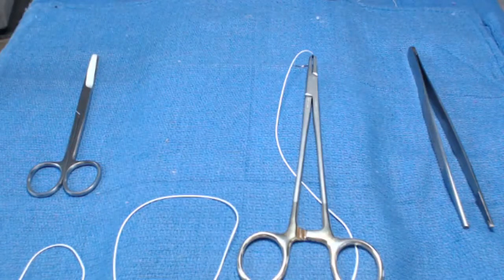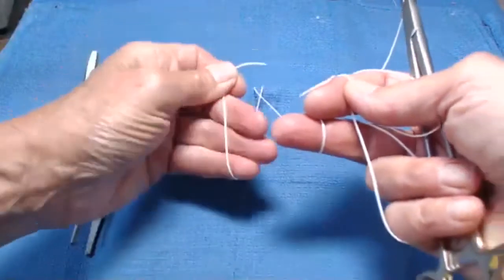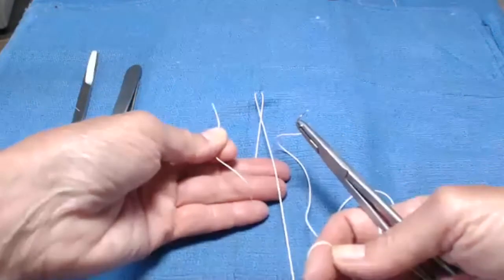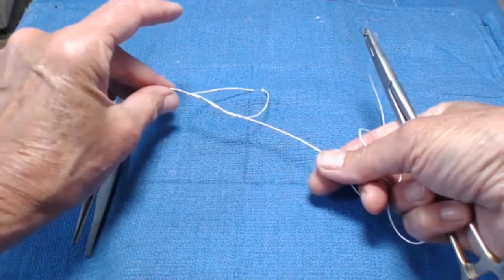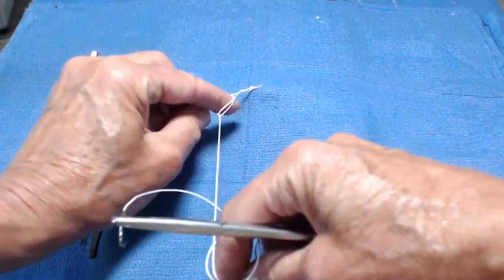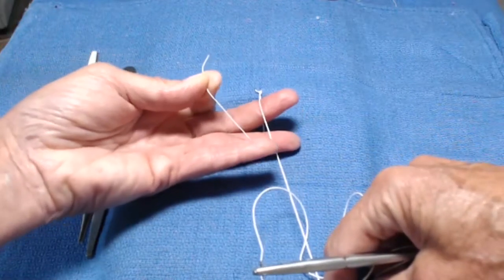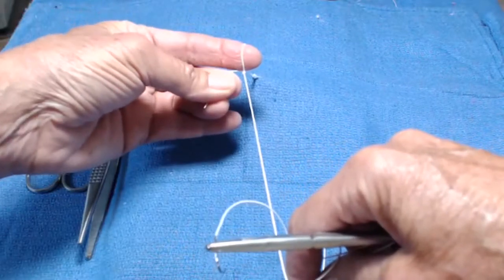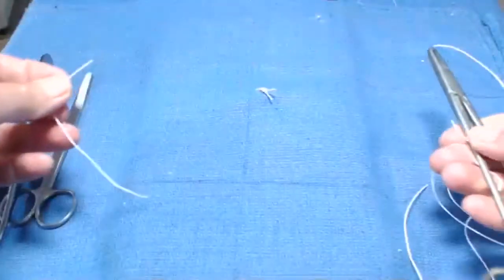2021 One-handed Tie with the Left Hand 6 26 21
This video shows how to tie using the left hand. This allows the needle holder to be held in the right hand during trying.